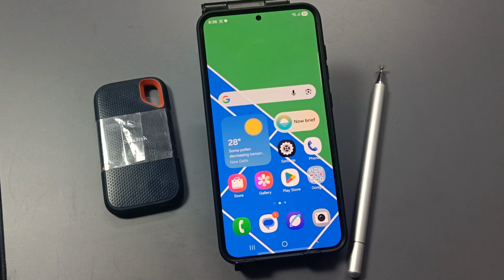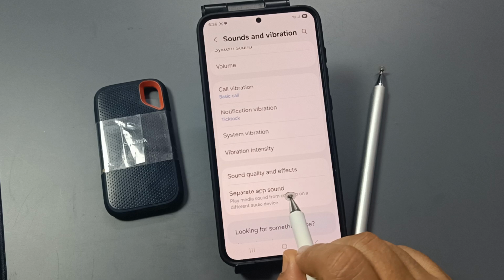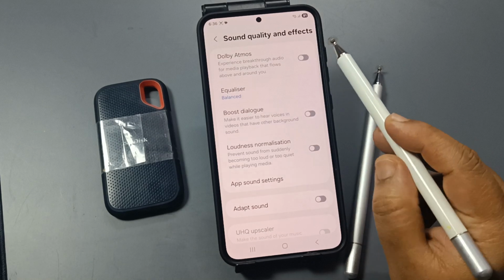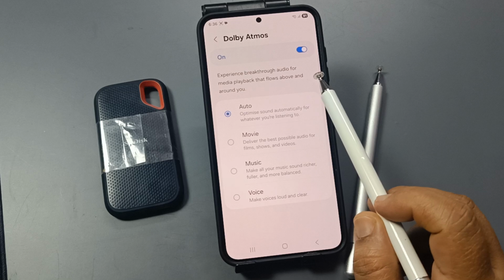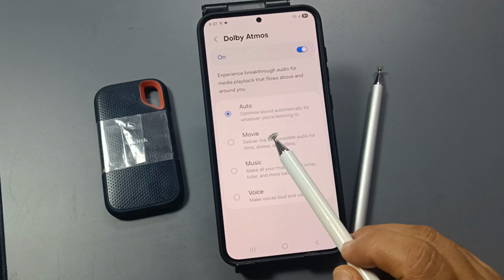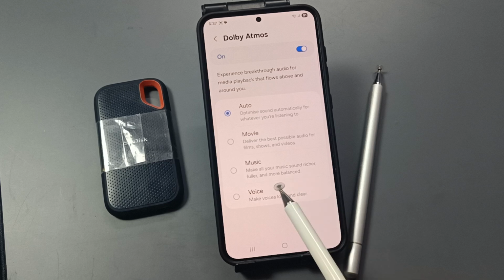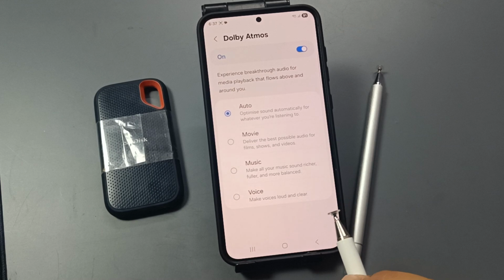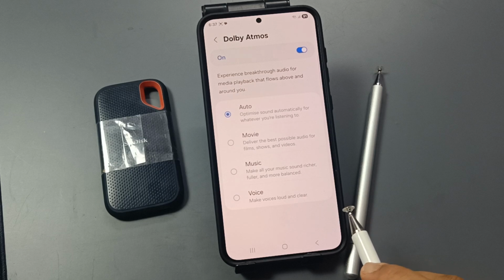Samsung Galaxy S26, S26+ & S26 Ultra | How to Enhance Sound Quality on Samsung Galaxy S26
This step-by-step tutorial guides you through Samsung Smart Phone sound settings, equalizer adjustments, Dolby Atmos features, and audio enhancement tips to maximize clarity, bass, and volume for an optimal listening experience. Whether you’re streaming music, watching videos, or making calls, this guide helps you customize sound output for crisp highs, deep lows, and balanced mids on Samsung Galaxy S26, S26+ & S26 Ultra devices. Learn how to enable Dolby Atmos, adjust equalizer presets, manage speaker and headphone audio, and optimize settings for different scenarios. Perfect for beginners and advanced users who want superior audio performance, better clarity, and immersive sound on their Samsung Galaxy Phone.

Samsung Galaxy S26 Sound Quality Guide: How to Improve Music, Calls & Media Audio Fast
How to Enhance Sound Quality on Samsung Galaxy S26, S26+ & S26 Ultra | Audio Settings Tutorial
Samsung Galaxy S26 / S26+ / S26 Ultra Audio Guide — Improve Speaker & Headphone Sound Easily